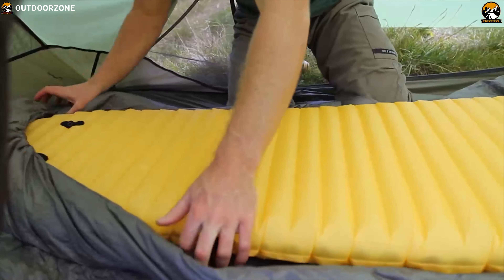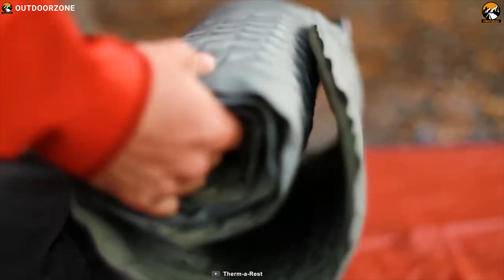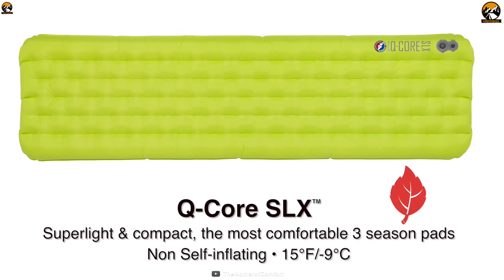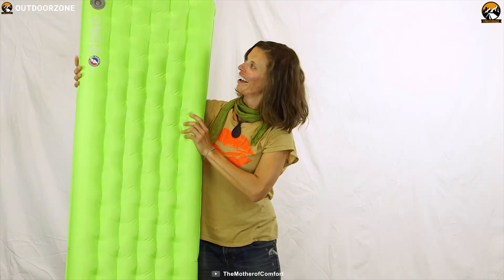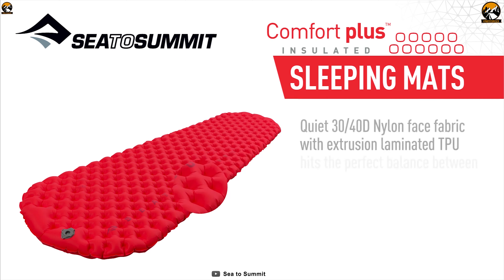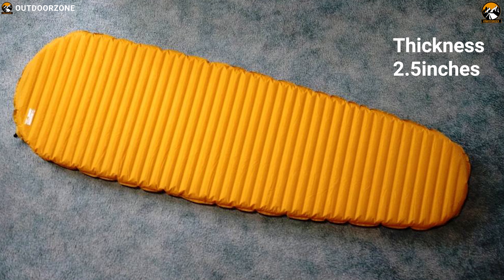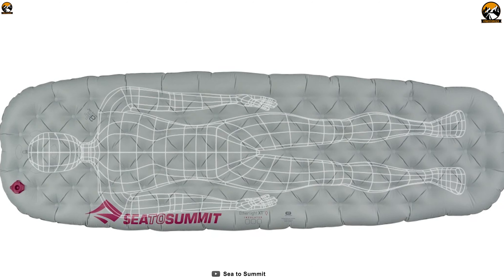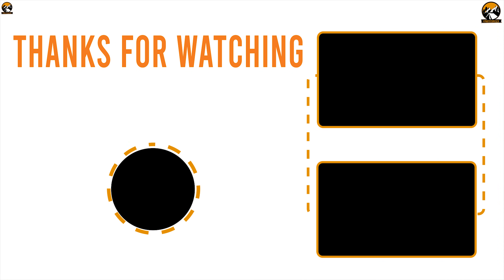Top 5 Best Sleeping Pads for Camping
Best Sleeping Pads That Delivers Exceptional Warmth To Keep You Warm And Comfortable On A Cold Night In Outdoors! Well, we have come up with the Best Sleeping Pads and discussed them in this video.

1.sea to summit ether light xt insulated sleeping pad 09:35

2. Therm-A-Rest Neoair Xlite  Sleeping Pad 07:38

3. Sea To Summit Comfort Plus Insulated Short Sleeping Pad 05:12

4. Big Agnes Q-Core Slx Sleeping Pad 03:03

5. Therm-A-Rest Trail Lite Sleeping Pad 01:05